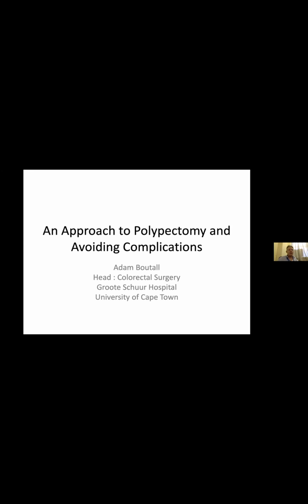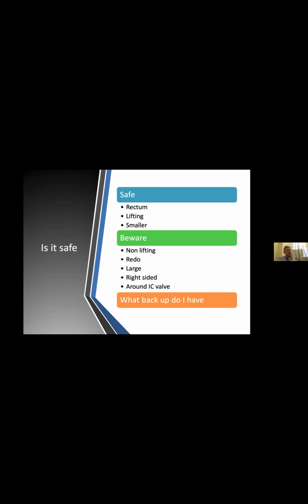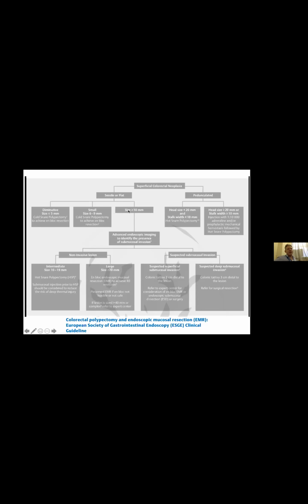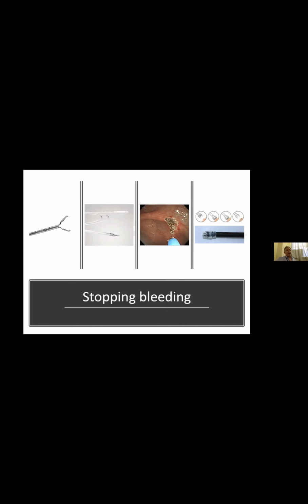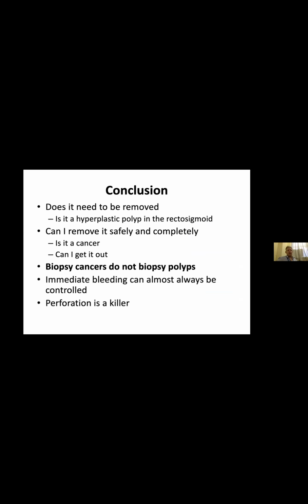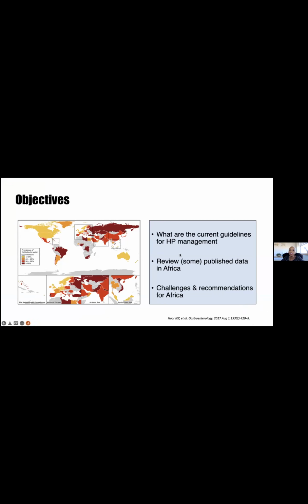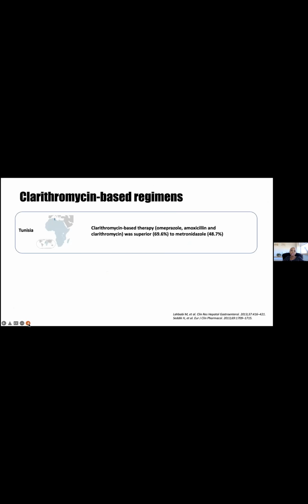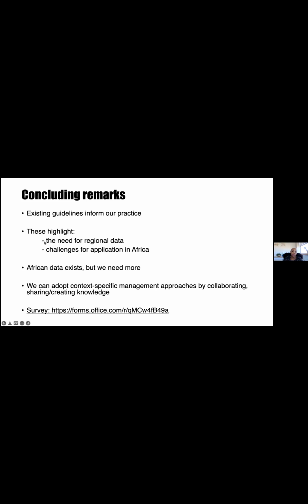An Approach to Polypectomy and Avoiding Complications - Dr Adam Boutall